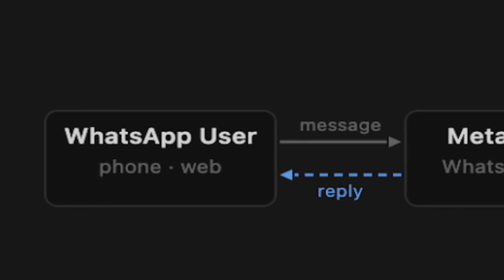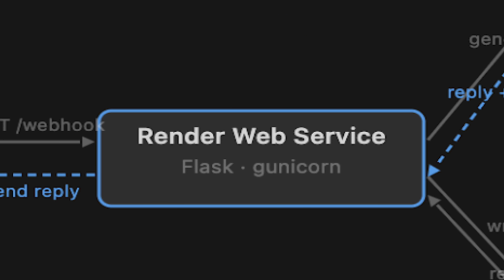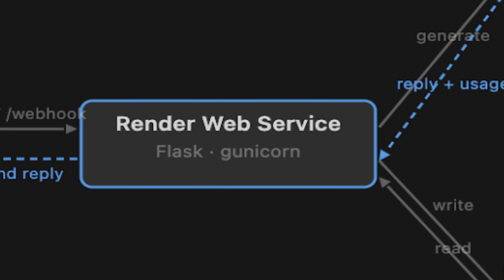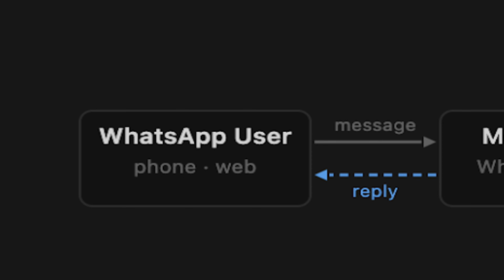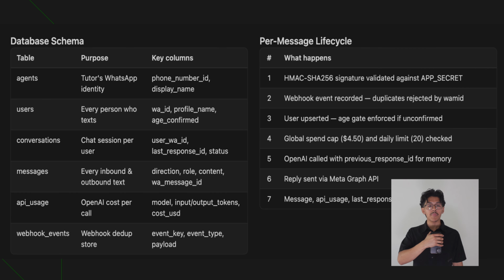Production AI Presentation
In this video, you will see my first deployed AI system working in production, it's system architecture and more!

--- Songs:
1. No Contact by Beach Vacation
2. Quietly Drowning by Beach Vacation
3. Party MJ (instrumental) by Cris MJ